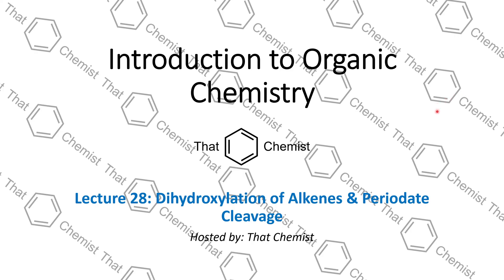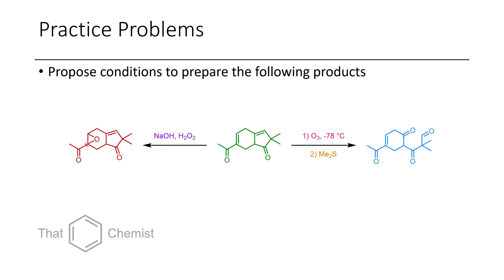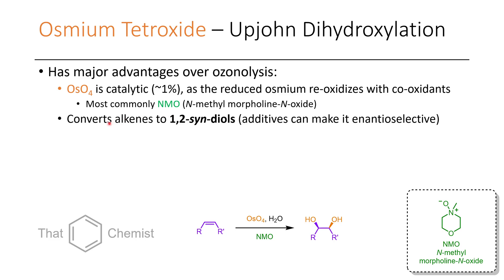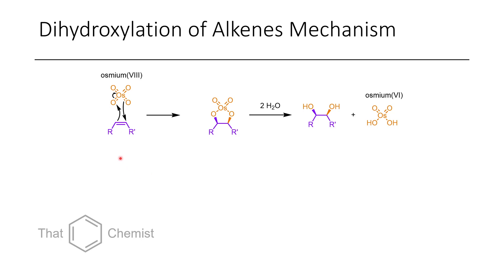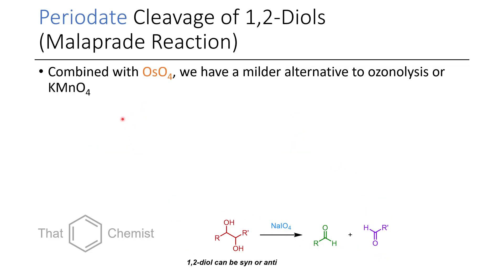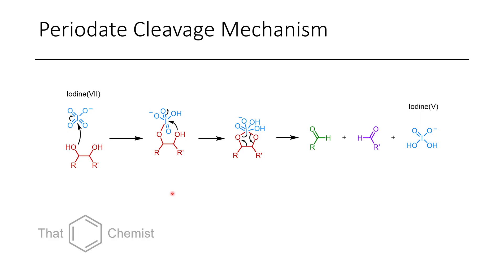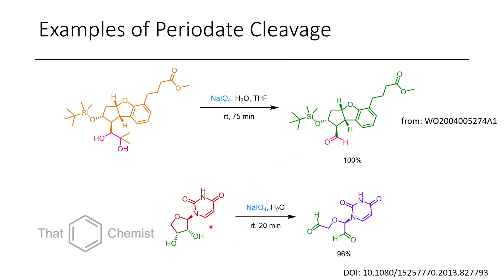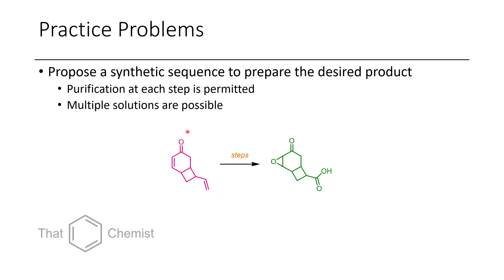Upjohn Dihydroxylation & Cleavage of 1,2-Diols with NaIO4 (IOC 28)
In this episode, I discuss the dihydroxylation of alkenes (Upjohn Dihydroxylation) oxidative cleavage of 1,2-diols using NaIO4 (the Malaprade Reaction). When these two reactions are done together, it is known as Lemieux–Johnson oxidation.